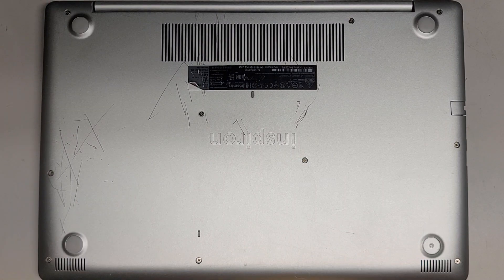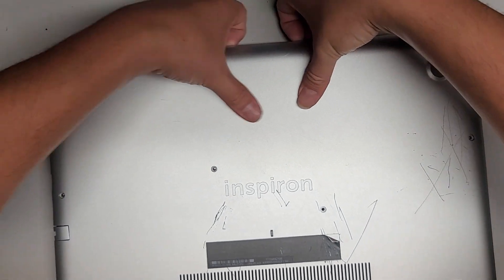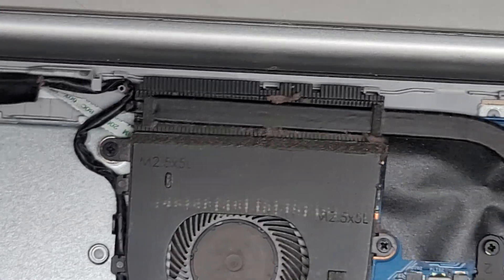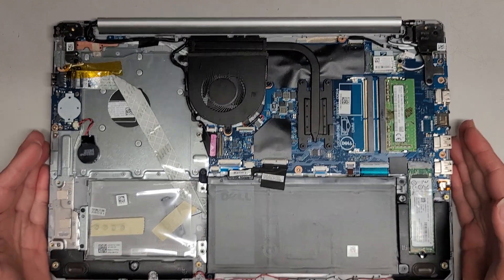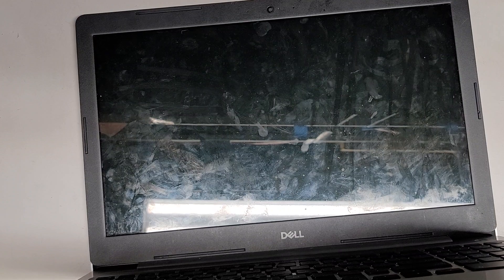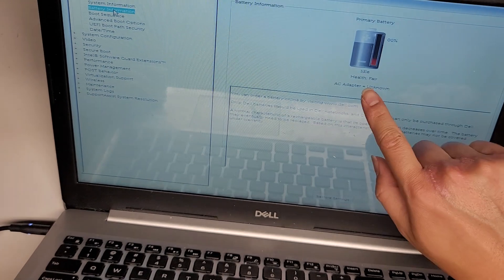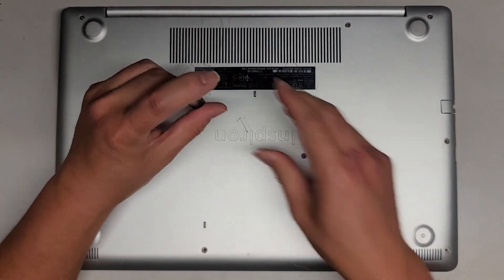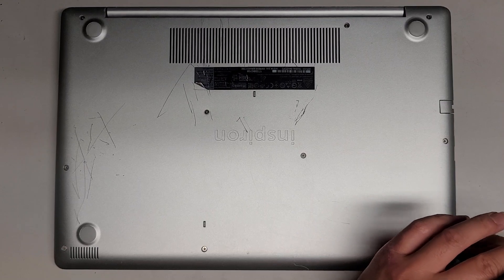Dell Inspiron 15 5570 Disassembly DC Jack Charge Port Replacement Repair